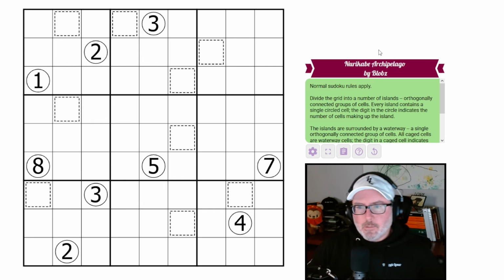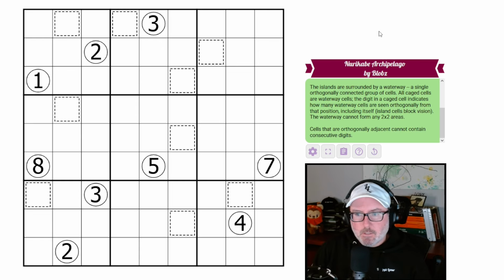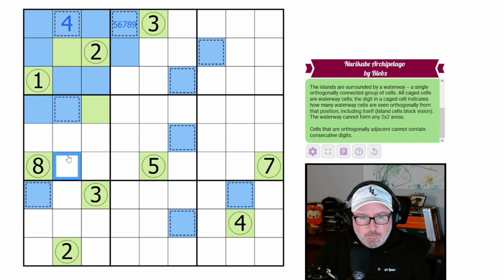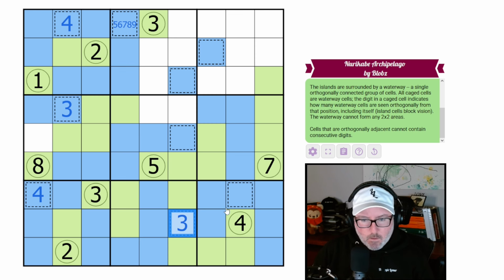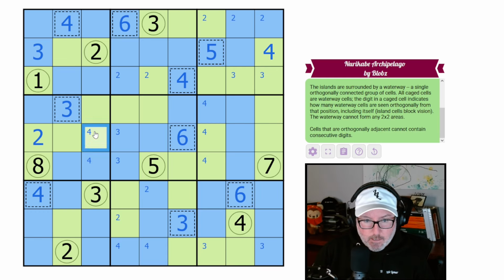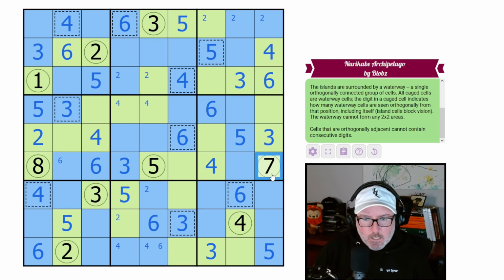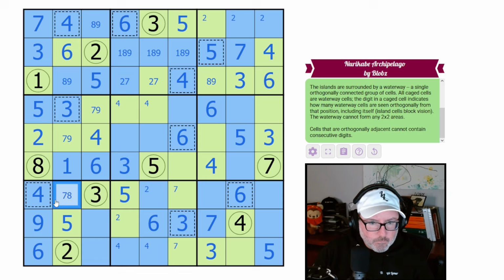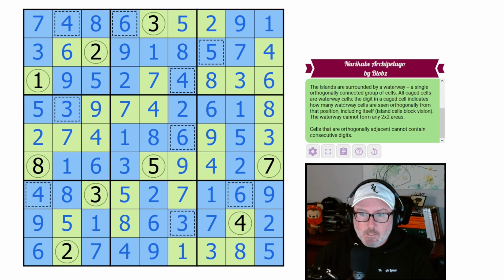Crossing the waterways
Logic Lemur solves 'Nurikabe Archipelago' by Blobz
A sudoku with Nurikabe Rules and Anti Orthogonal Consecutive Adjacency.

Rules:

-Divide the grid into a number of islands - orthogonally connected group of cells. Every island contains a single circled cell; the digit in the circle indicates the number of cells making up the island.
-The islands are surrounded by a waterway - a single orthogonally connected group of cells. All caged cells are waterway cells; the digit in a caged cell indicates how many waterway cells are seen orthogonally from that position, including itself (island cells block vision). The waterway cannot form any 2x2 areas.
-Cells that are orthogonally adjacent cannot contain consecutive digits.

Video Contents:
00:00 Intro and Rules
04:39 Sudoku Solve
23:44 Outro